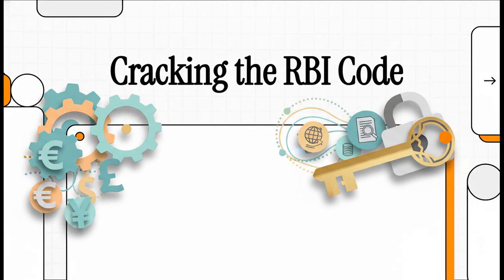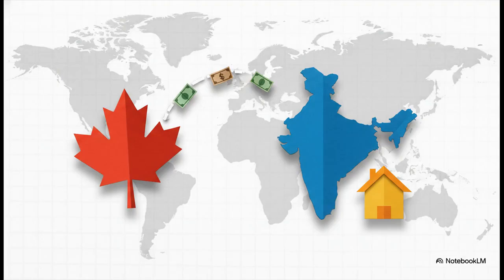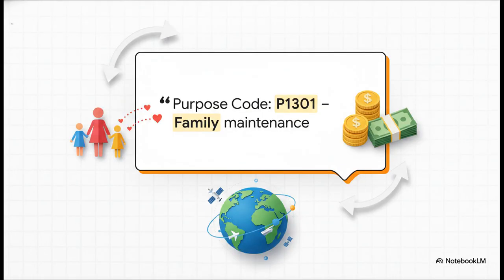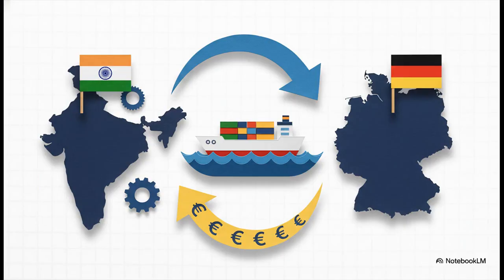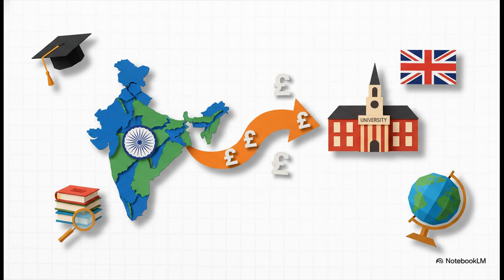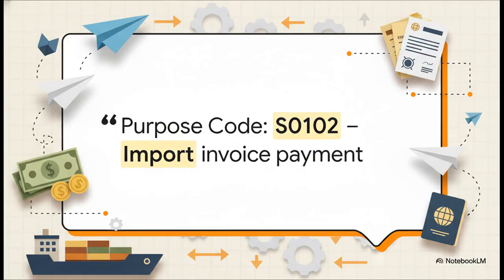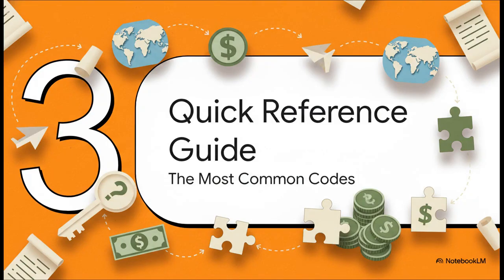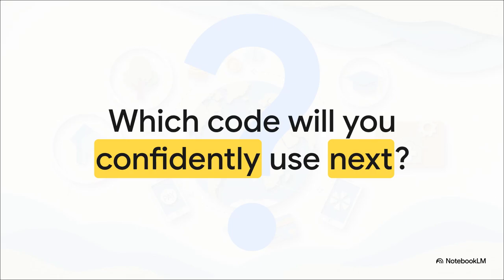RBI Purpose Codes Explained | Inward & Outward Foreign Remittance with Examples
What is RBI Purpose Code? | Foreign Remittance Complete Guide
Inward & Outward Remittance Purpose Codes Explained | Export Import
Bank Purpose Code Explained | RBI Annexure II & III with Examples
🟡 YouTube Description (Detailed & SEO Friendly)
In this video, we explain RBI Purpose Codes in a very simple and practical way.

You will learn:
✅ What is a Purpose Code
✅ Why Purpose Codes are mandatory for foreign remittance
✅ Inward Remittance Purpose Codes (Annexure II – P Codes)
✅ Outward Remittance Purpose Codes (Annexure III – S Codes)
✅ Purpose codes for Export, Import, Software, Consultancy, Royalty, Salary, Education, Family Remittance
✅ How to select the correct purpose code in bank forms

This video is highly useful for:
👉 Exporters & Importers
👉 Freelancers & IT service providers
👉 Business owners
👉 CA / CMA / CS students

📌 Topics Covered in Detail:
Export of Goods & Services Purpose Codes
Import Payments Purpose Codes
Software & IT Services
Business & Management Consultancy
Royalty & License Fees
Family Maintenance & Gifts
Salary, Interest & Dividend Remittance
If you send or receive international payments, this video is a must-watch.

🟢 Hashtags (High Reach & Relevant)

🔵 YouTube Keywords / Tags (SEO Optimized)

amazon export purpose code
etsy international payment
gst and foreign remittance